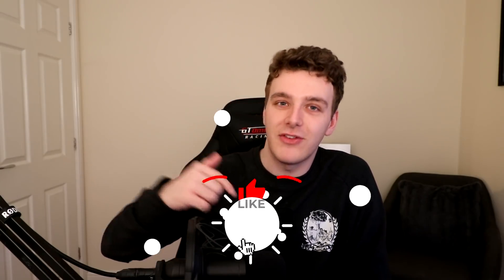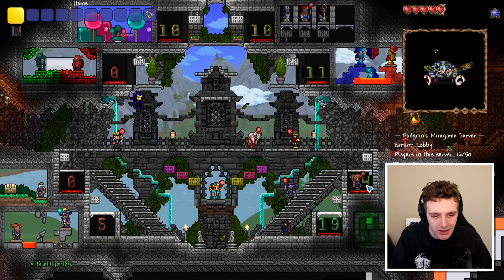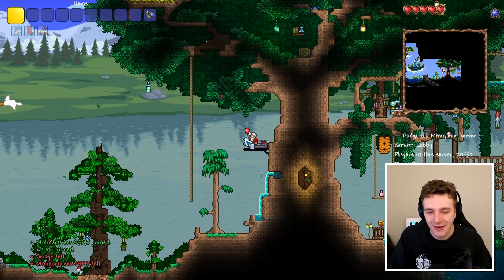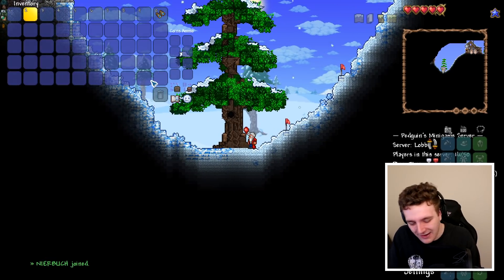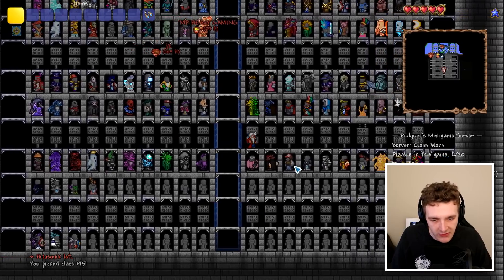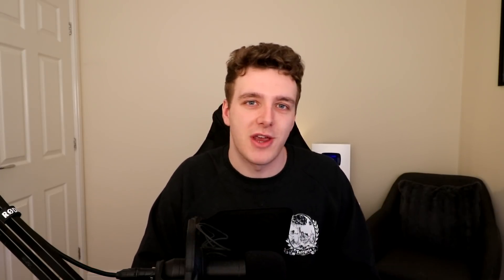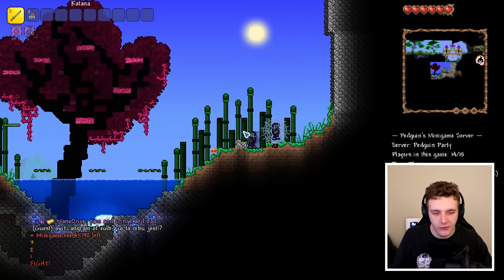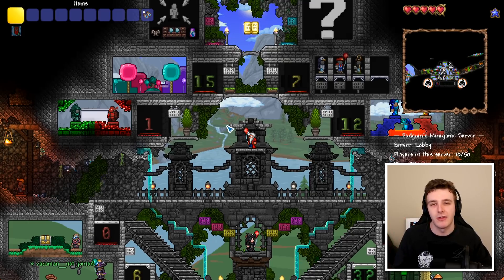when Terraria Servers become their own game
In today's Terraria 1.4 video we're checking out the Terraria Pedguin Minigame server to see how it's adapted to Terraria 1.4 and what minigames it has to offer.